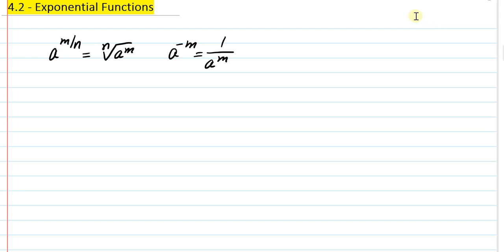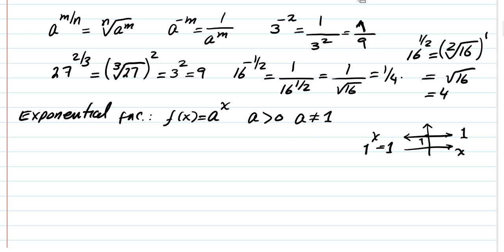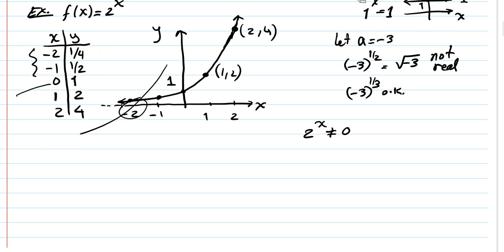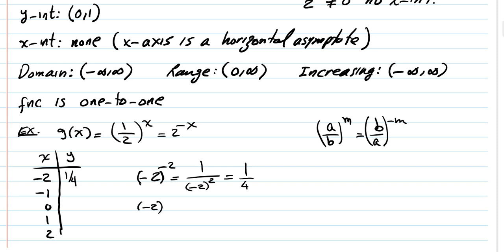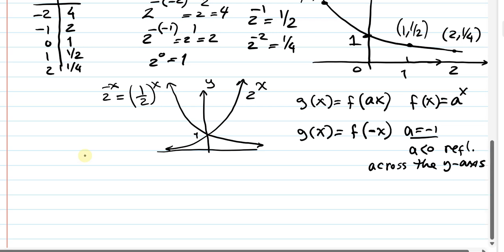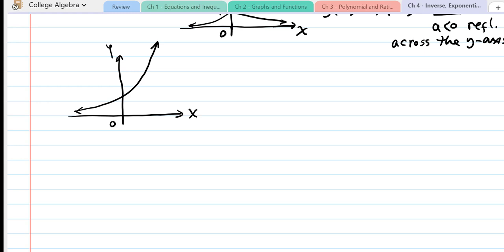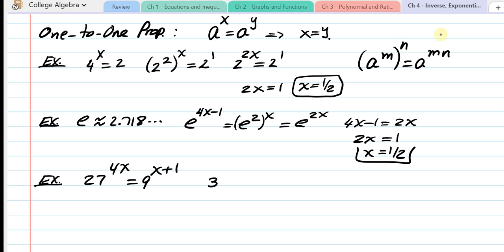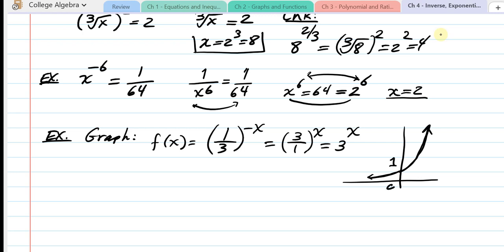Lecture 32 - 4.2 - Exponential Functions